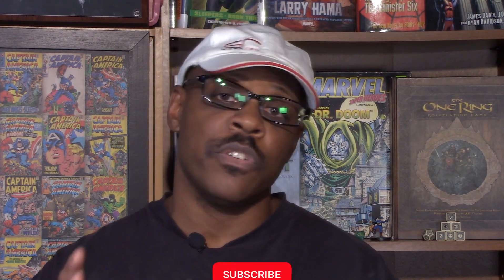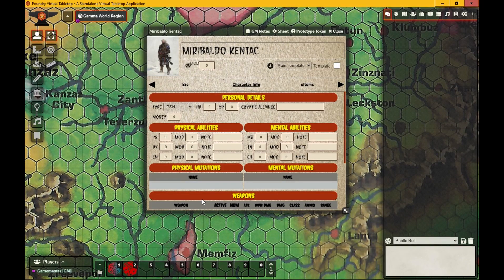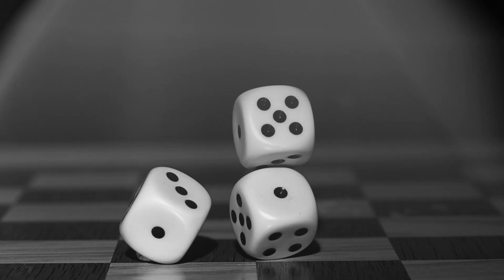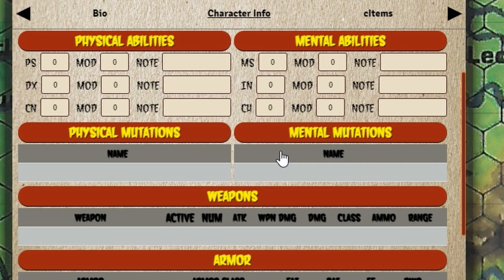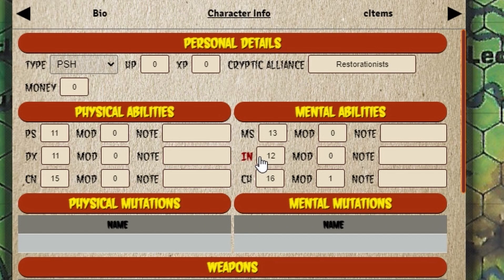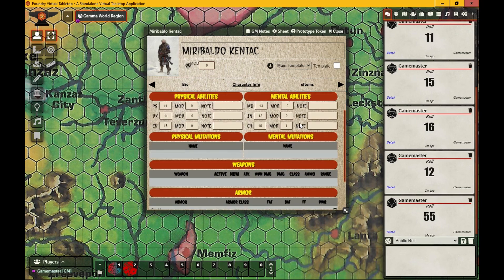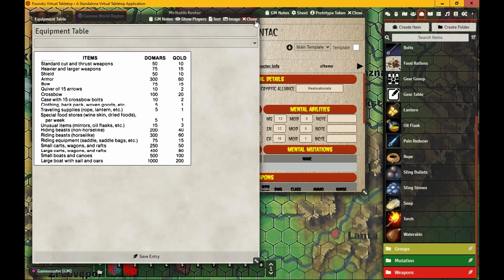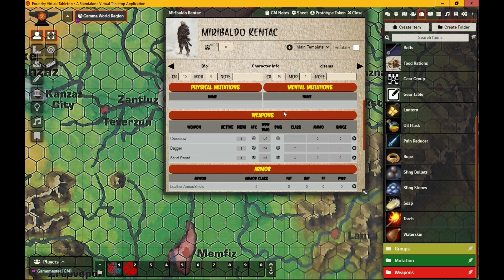Classic Tabletop RPGs: Gamma World 1e - Character Creation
In Part 2 of our Gamma World series, I create a character with Gamma World 1e rules in this science-fantasy tabletop RPG.

Looking to get into the classic tabletop RPGs? Start with Gamma World. Check it out over at DriveThruRPG. They have all versions of the game in PDF at a reasonable price:

A shout out to Michael Ghelfi and his fine audio work for the RPG community.